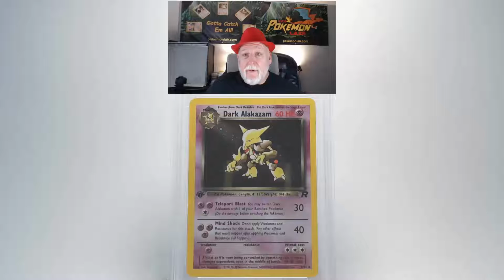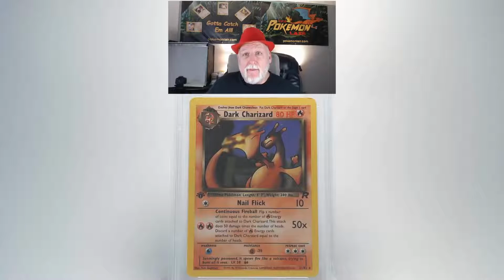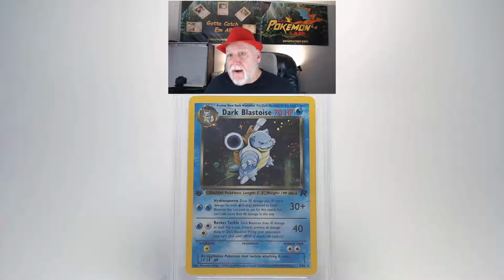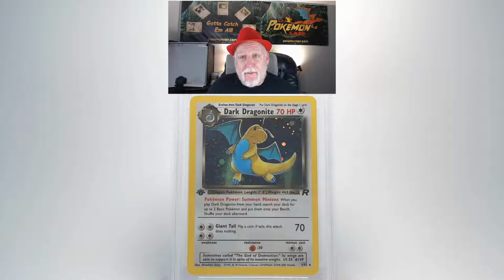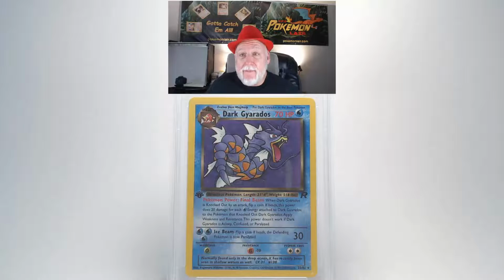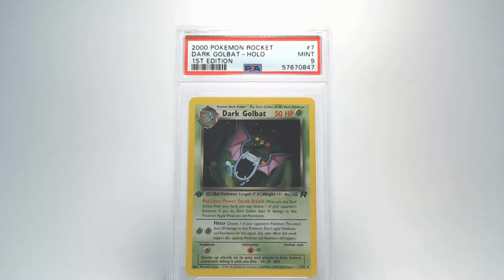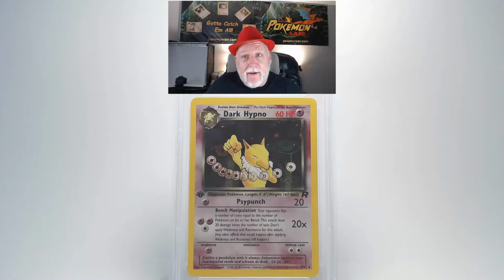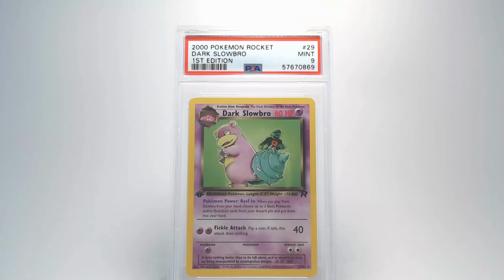PSA Graded Pokemon Cards - Box Review & Reveal #3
In this Pokemon Card Video, I unbox a return of Pokemon Cards that were graded by Professional Sports Authority (PSA). These cards are from Generation 1 and are over 20 years old. I do a grade review and reveal each card. You can learn what defects affect grades.

This box consists of:
2000 Pokemon Team Rocket #1 1st Edition Dark Alakazam Holo PSA 9 MINT !!!
2000 Pokemon Team Rocket #21 1st Edition Dark Charizard PSA 8 NM-MINT !!!
2000 Pokemon Team Rocket #3 1st Edition Dark Blastoise Holo PSA 9 MINT !!!
2000 Pokemon Team Rocket #23 1st Edition Dark Dugtrio PSA 9 MINT !!!
2000 Pokemon Team Rocket #5 1st Edition Dark Dragonite Holo PSA 9 MINT !!!
2000 Pokemon Team Rocket #25 1st Edition Dark Gyarados PSA 9 MINT !!!
2000 Pokemon Team Rocket #7 1st Edition Dark Golbat Holo PSA 9 MINT !!!
2000 Pokemon Team Rocket #27 1st Edition Dark Machamp PSA 9 MINT !!!
2000 Pokemon Team Rocket #9 1st Edition Dark Hypno Holo PSA 8 NM-MINT !!!
2000 Pokemon Team Rocket #29 1st Edition Dark Slowbro PSA 9 MINT !!!

TD from PokemonLair